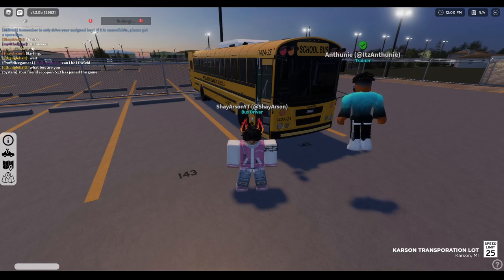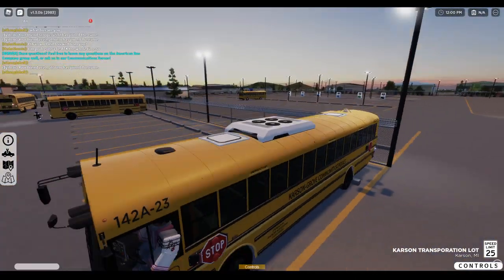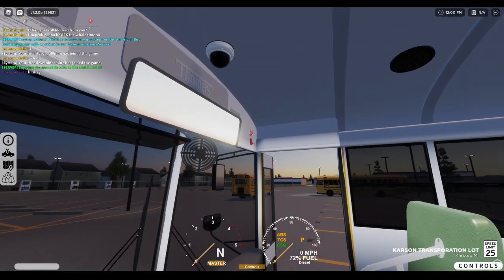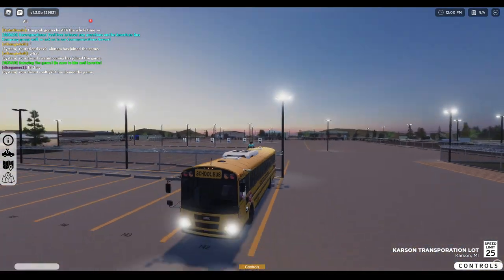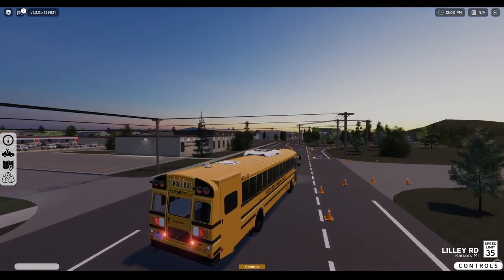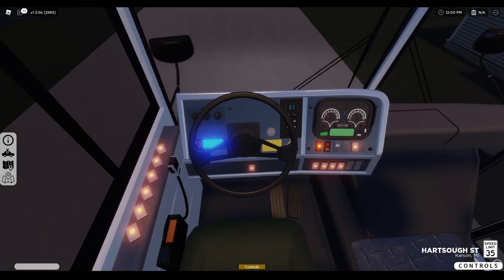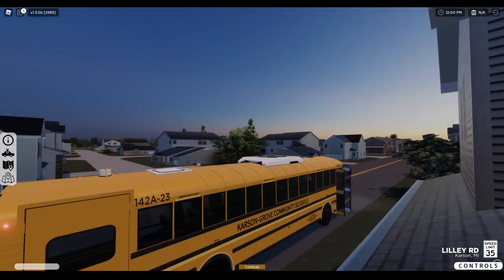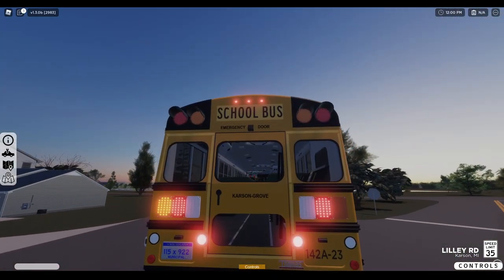Roblox | Karson, MI | Reviewing A 2022 Handicap Thomas EFX (Best EFX On Roblox)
Thank you to ItzAnthunie for letting me borrow the bus.